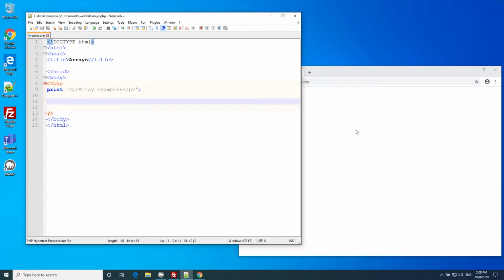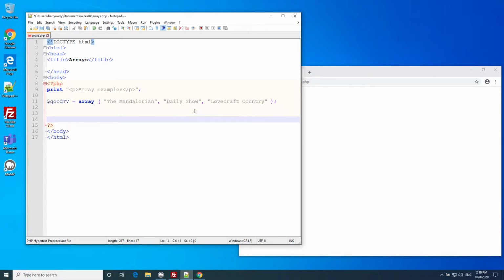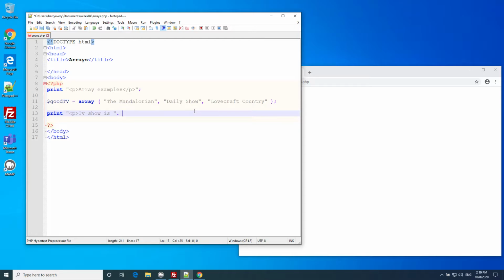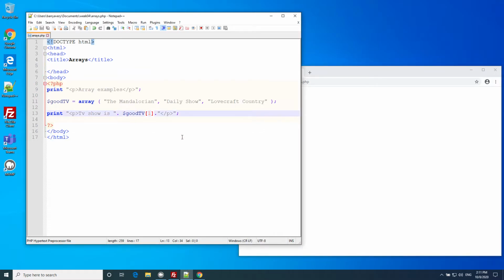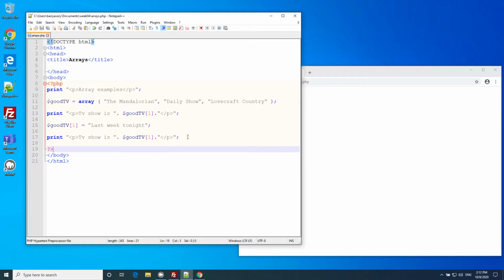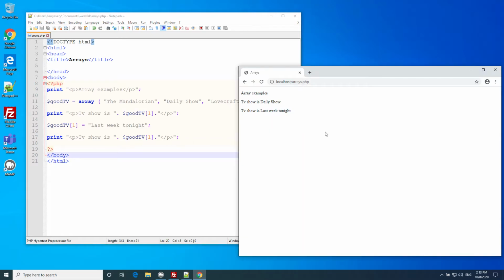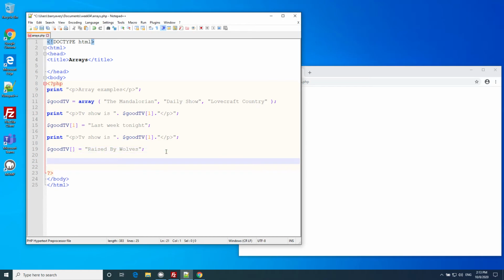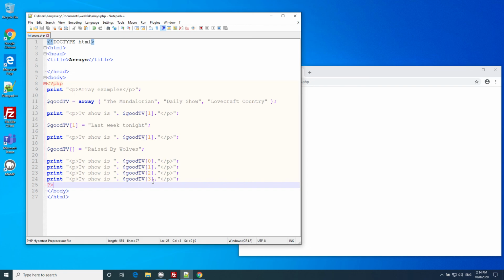Examples of using indexed arrays in PHP